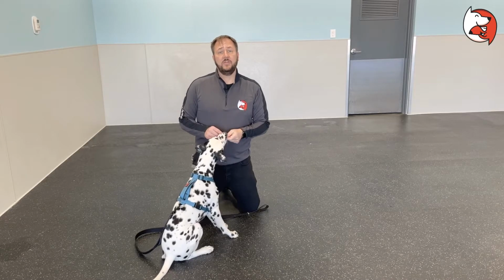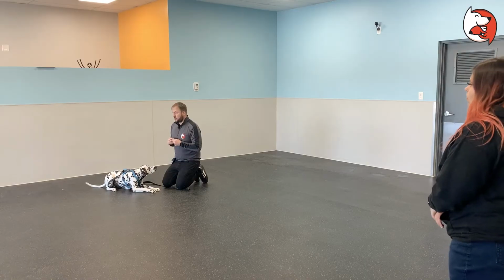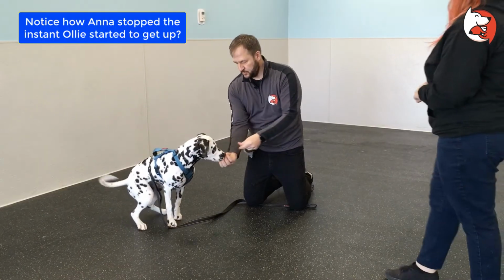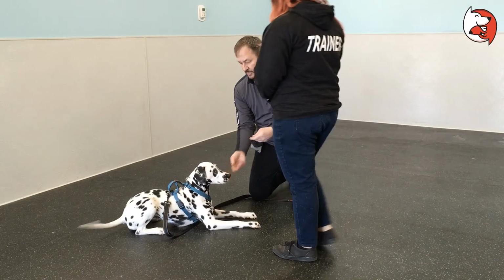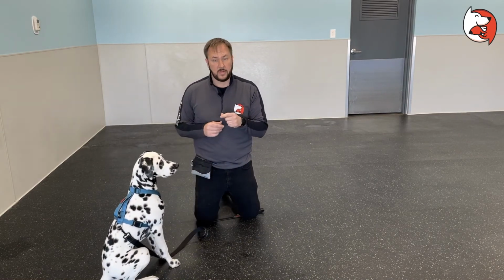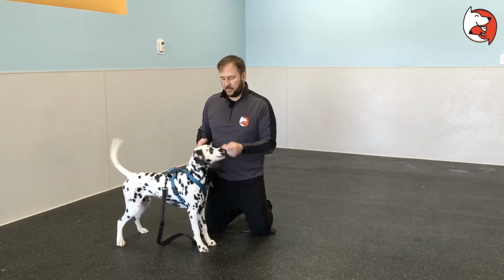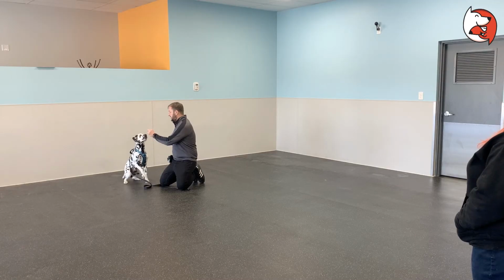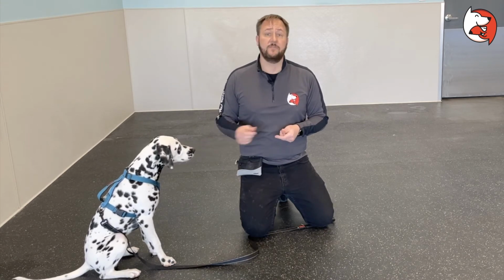DGP Puppy Class Video - Front Approach Sit Game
This puppy class video breaks down the Front Approach Sit game, an easy way to ensure your puppy doesn't learn to jump up on guests or nip people who put their face in the pup's face.

for thousands of other free positive dog and puppy training videos.